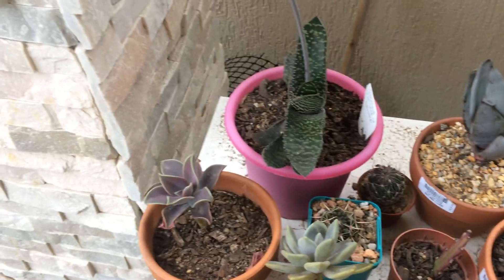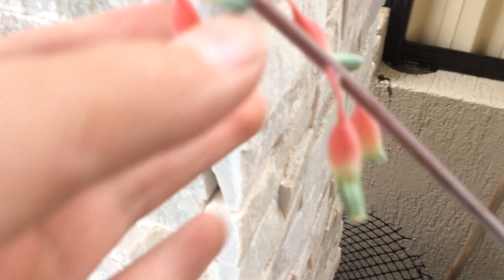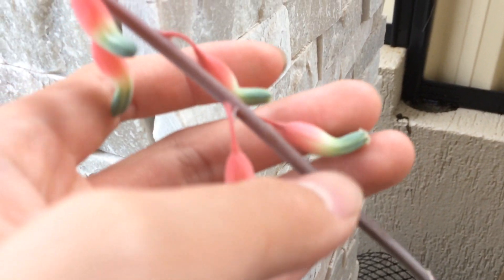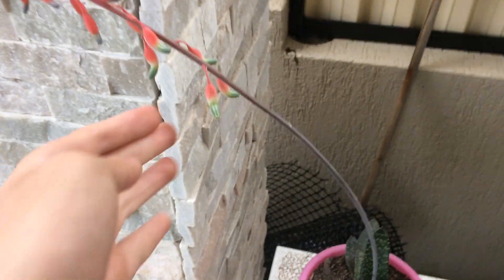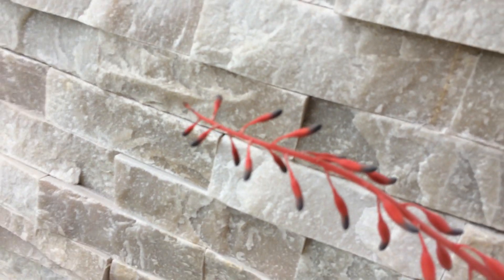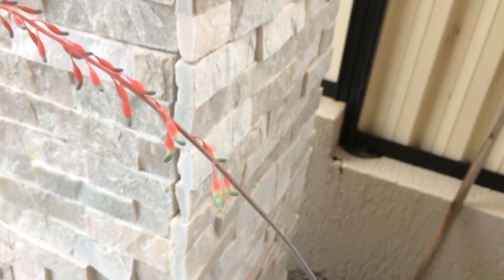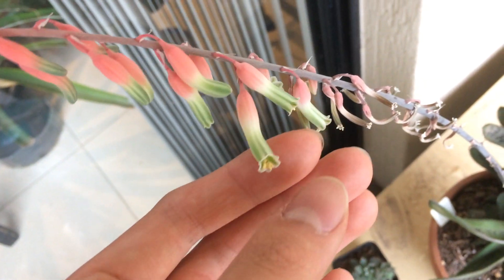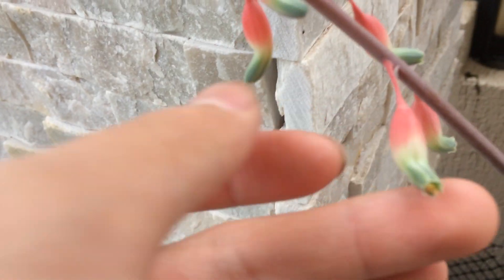Gasteria carinata in bloom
Today my Gasteria carinata has started to bloom. This is the first time it has bloomed aand the flowers and flower spike looks amazing